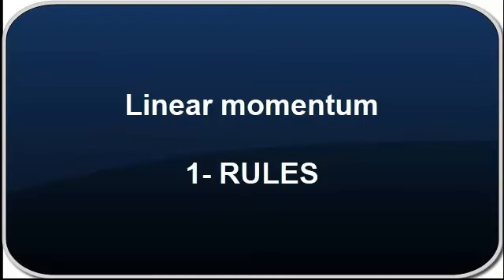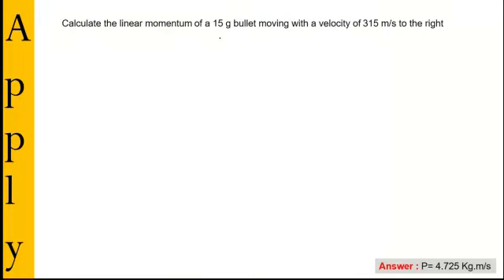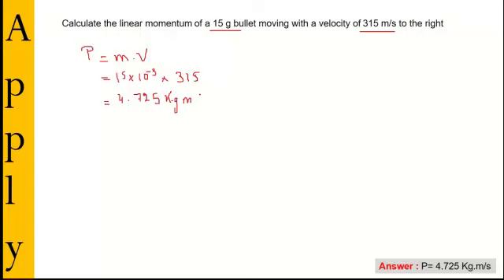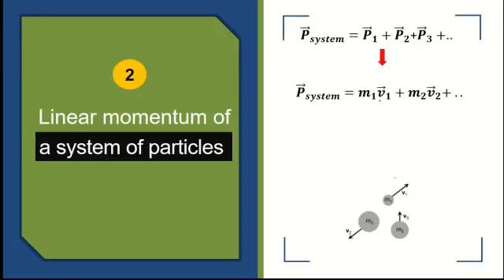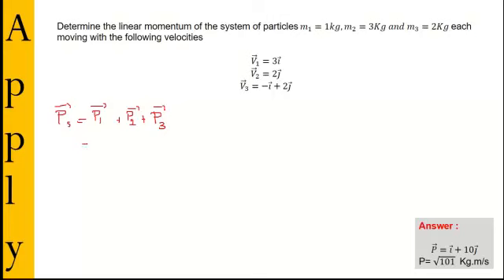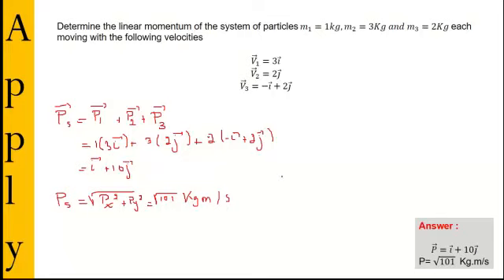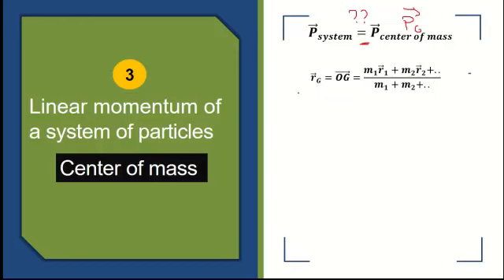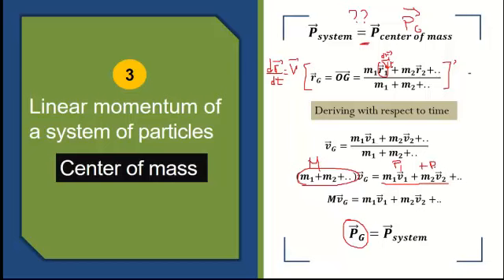Linear momentum (1)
Rules : Linear momentum
- of a particle
- of a system of particles
- of the center of mass of a system of particles

For any question, don't hesitate to ask :) - here to help you